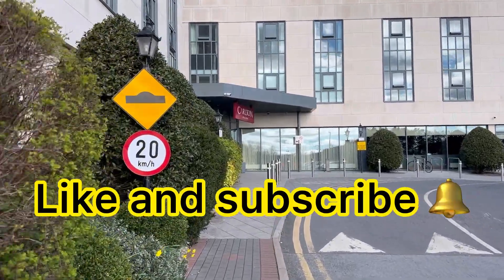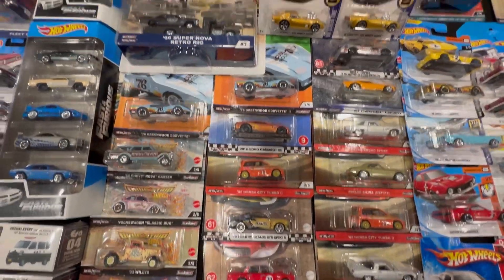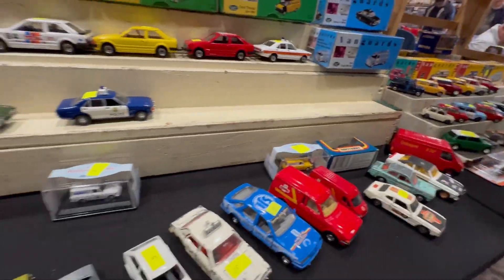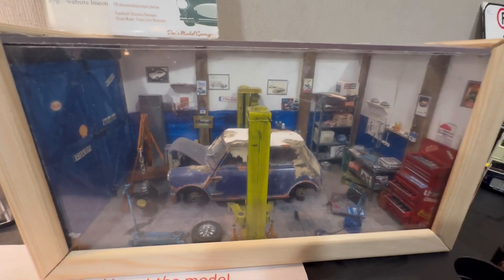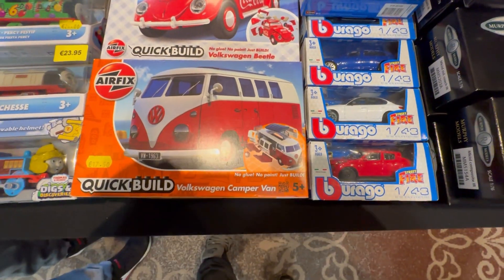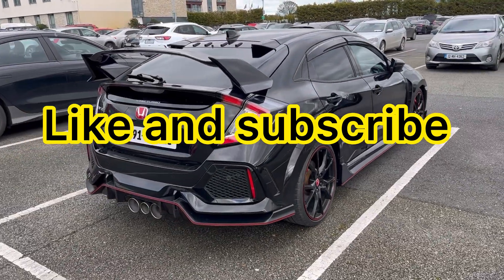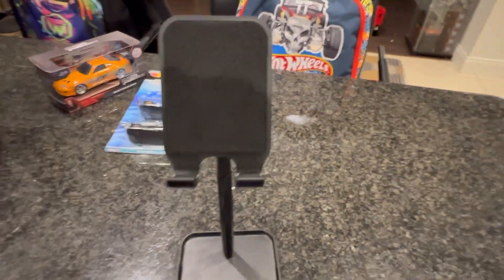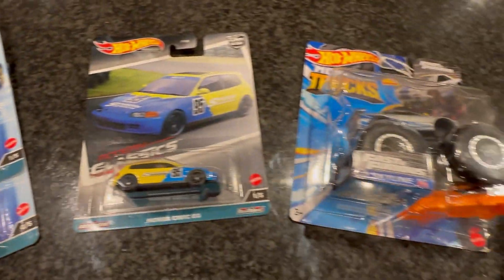Toy fair DUBLIN IRELAND! 🇮🇪 chase cars and more 💥 Hot Wheels Hunting Ireland!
Hot Wheels Hunting and other chase Diecast in Ireland!